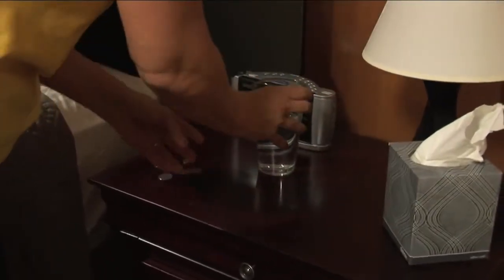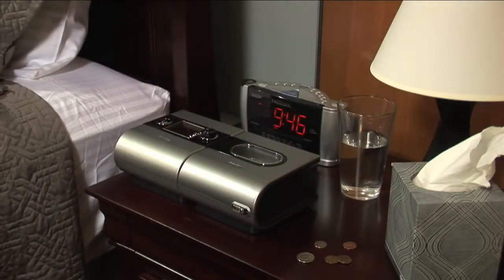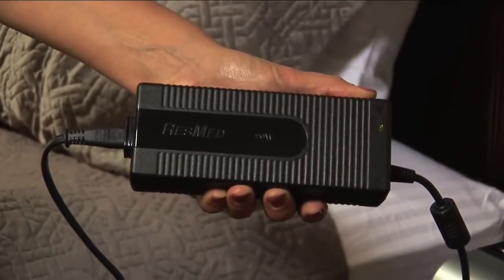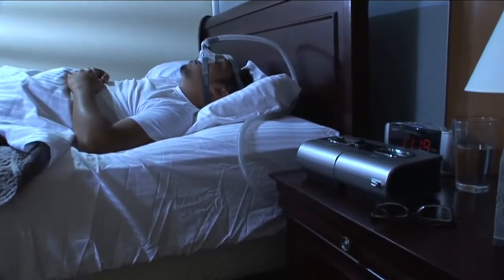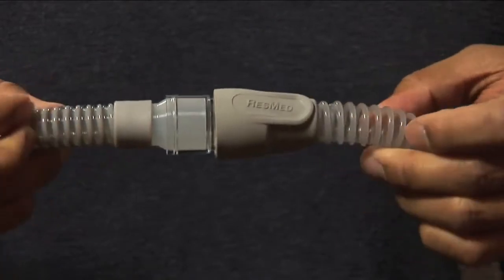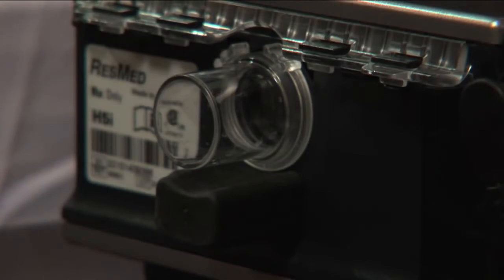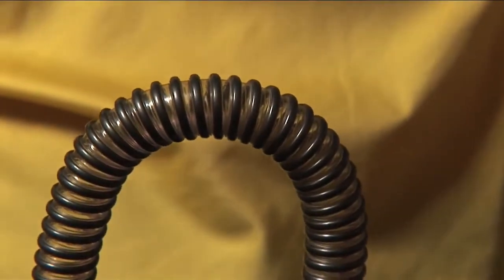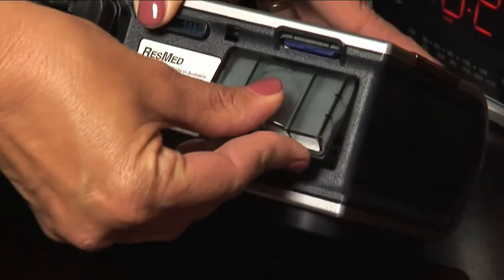Best Practices with your Resmed CPAP Machine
Best practices for placing your Resmed CPAP machine near your bed or place of rest.